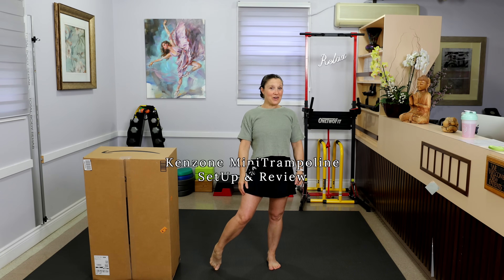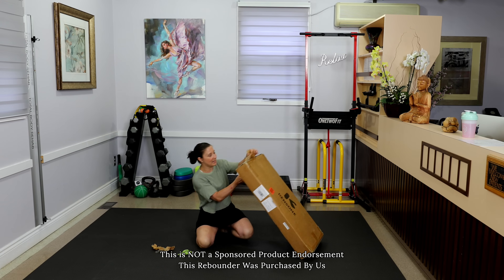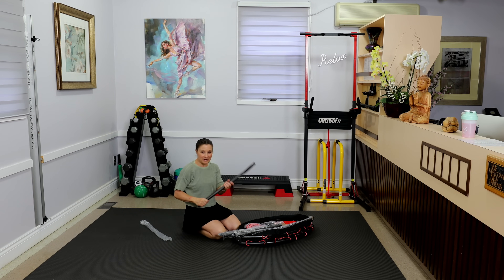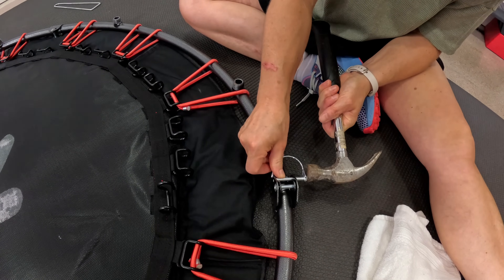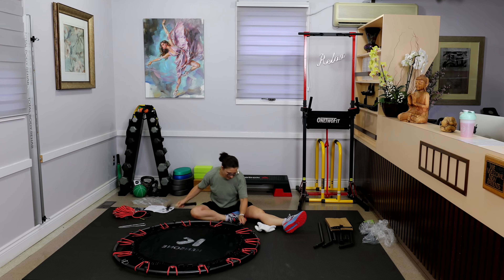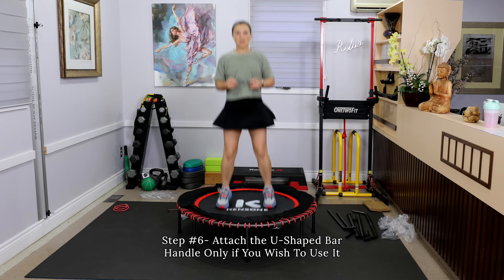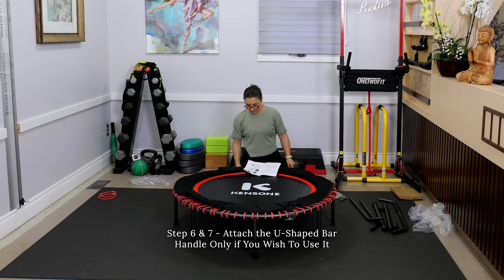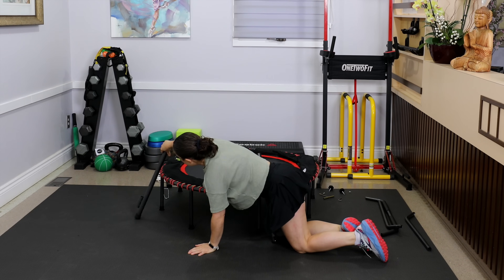Rebounder Review. Kensone 48 inch Mini Trampoline Set Up and Review. Minitrampoline Setup + Review.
Rebounder workout beginner. Kensone  Mini Trampoline Rebounder Set Up and Review 48 inch Model. Rebounding for Aerobics Workouts. Fun Cardio Fitness Classes. 20 Minutes Beginner - Intermediate Home Workouts. Aerobic Workouts - Aerobic exercise. - 20 Minute Cardio Workout Routines. Rebounder for weight loss workouts. Trampoline workouts. Trampoline fitness. Trampoline exercises. Fitness trampoline. 10000 steps workouts. Aerobic dance workouts. Fun dance cardio.
HEALTHY10.
Cardio Step Aerobics Workout Beginner - Intermediate Exercise. Aerobics Music. Workout music. healthybodybysophie @HealthyBodyBySophie
Rebounder Classes. Stepper Aerobics Exercises. Stepper fitness classes. Black Friday sale. Black Friday deals.
YOGA FUSION and STEP AEROBICS WORKOUTS.
BE MORE FLEXIBLE AND HAVE GREATER BALANCE. Exercise classes.
WORKOUT - LOW IMPACT BEGINNER - INTERMEDIATE YOGA FUSION EXERCISES.  Fitness over 40. Fitness over 50. YouTubers over 40. YouTuber's over 50. Fitness over 40. Fitness over 50.
YOGA AND STRETCHES   -   EXERCICES D' ÉTIREMENTS. Fitness classes.
HOME FITNESS ROUTINES. In Home Exercise Fitness Workouts. Aerobics classes. Benefits of Rebounding. Benefits of mini trampoline workouts.
Cardio and Stretching Routines With aerobics music & Cool Down
Balance, Strength and Conditioning Training. Low Impact Cardio Flossing.
YouTube Fitness and Wellness Channel   Workout motivation.  DANSE ENTRAÎNEMENT. Rebounder unboxing. Aerobics workouts for weight loss.
Total Body Workout. Aerobics workouts for weight loss. Low impact cardio workout. Lose Weight - Lose Belly Fat - Tone upper and Lower Body. Muscle Toning Exercise. Fun dance fitness. Dance workout music. Dance cardio. Bosu step cardio. Zumba. zumba workout. Tabata workouts. Calisthenics workouts. Stepper aerobics.
 Stepper Aerobics Exercises. Stepper fitness class.  Cours d'aérobie.  aérobique/danse aérobique/aérobie. YOGA FUSION and STEP AEROBICS WORKOUTS. Énergie Cardio  Cours en groupe  DANSE AÉROBIQUEBE. Be MORE FLEXIBLE AND HAVE GREATER BALANCE.
WORKOUT - LOW IMPACT BEGINNER - INTERMEDIATE YOGA FUSION EXERCISES. WATER FITNESS. Exercise to lose belly fat. 20 minute diet dance workout. High intensity workout to lose weight quickly. Aerobic dance at home. Zumba class online. The fastest weight loss exercise. Easy weight loss exercise. Home exercise for weight loss for beginners. Cardio aerobics for weight loss. Reduce body fat cardio workout. Tone and slim stomach workout. Full body fitness. Best exercise to lose belly fat.- Healthy Body By Sophie YouTube Fitness and Wellness Channel